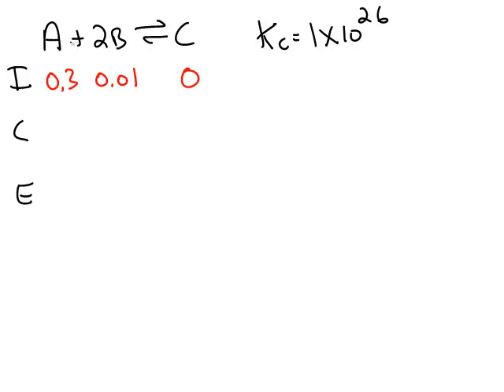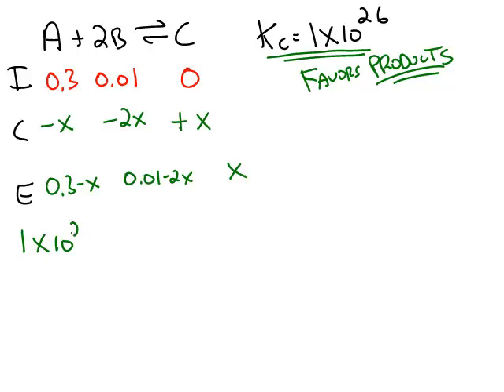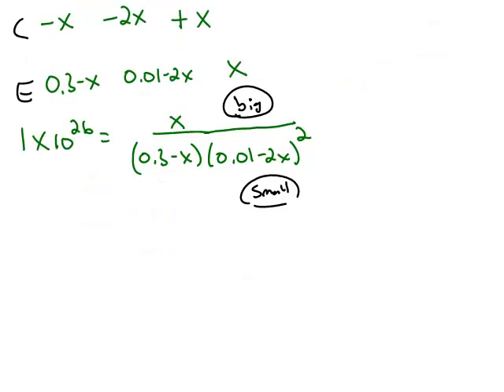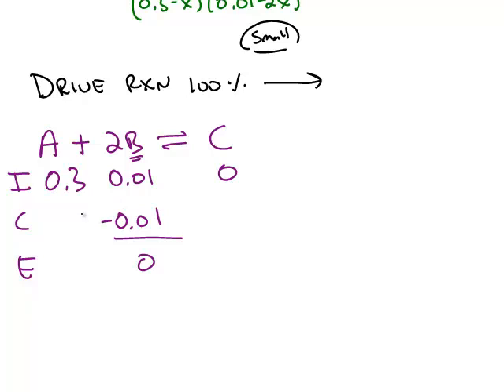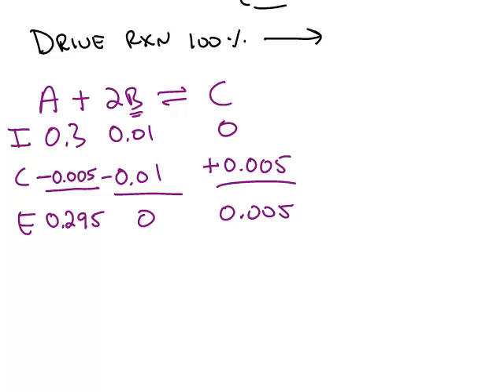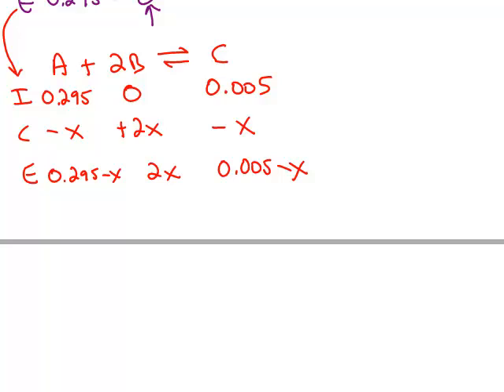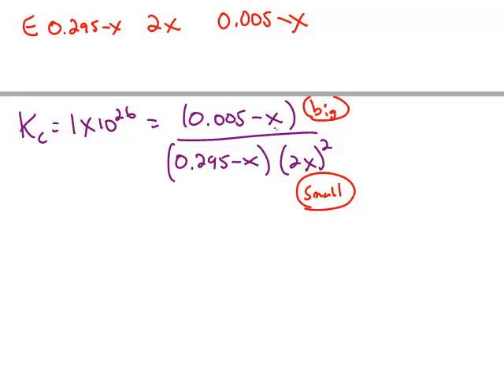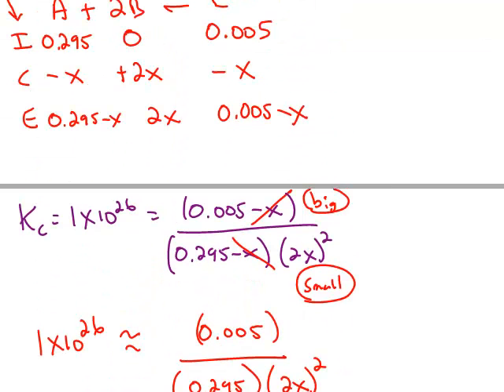Forcing an Equilibrium to One Side